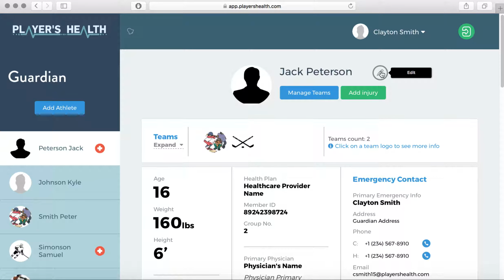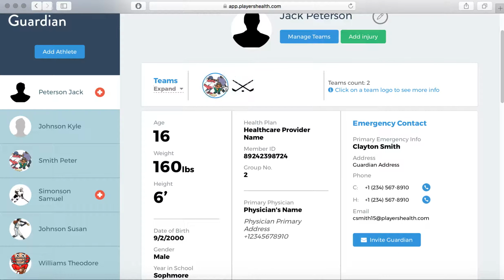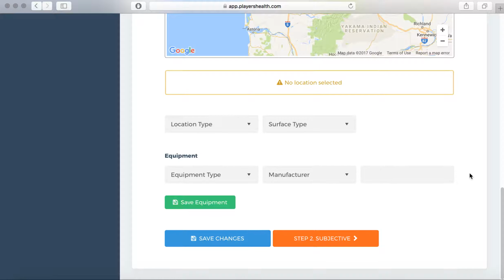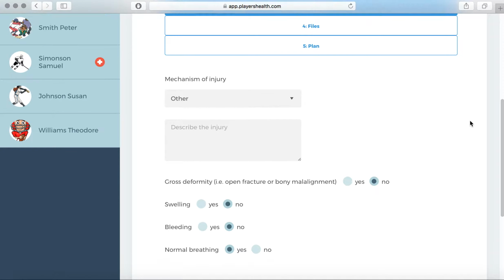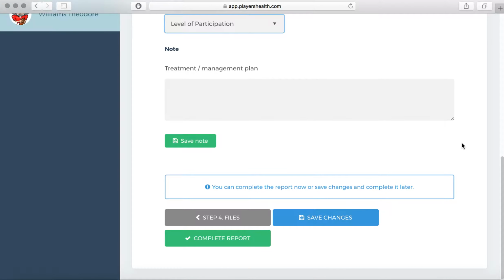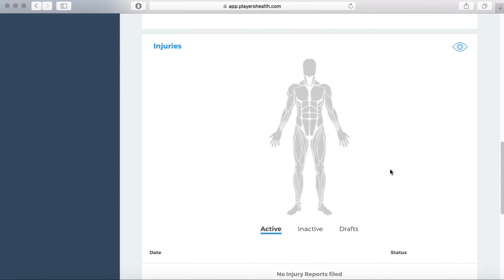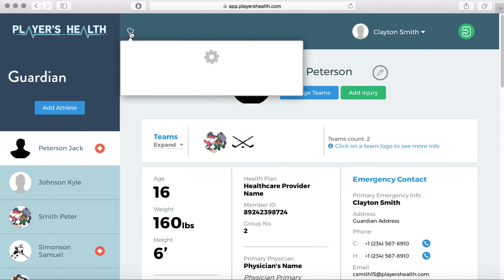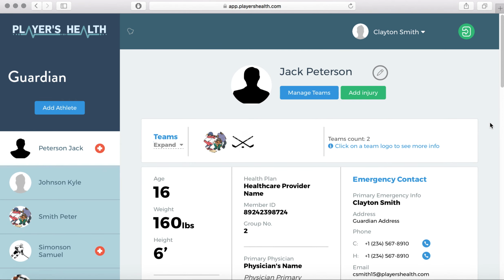Guardian Overview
Learn how to navigate the Player's Health platform within the guardian profile.